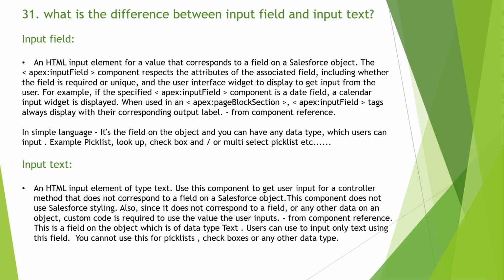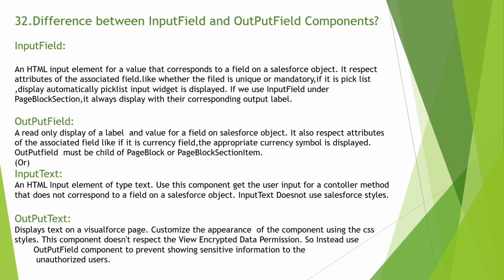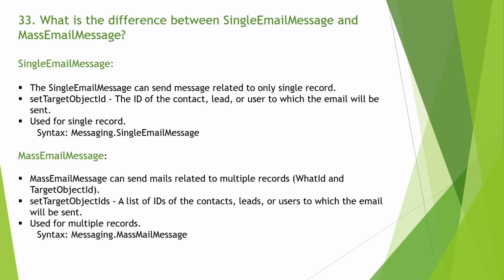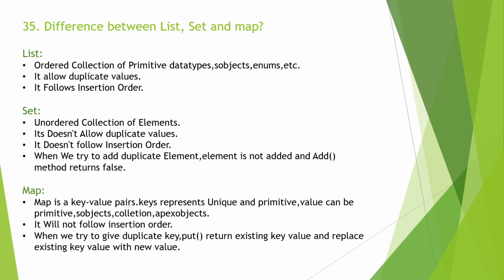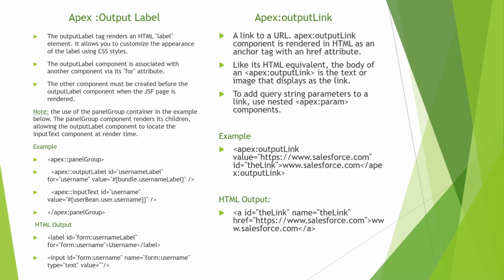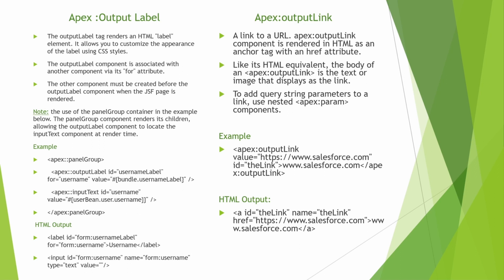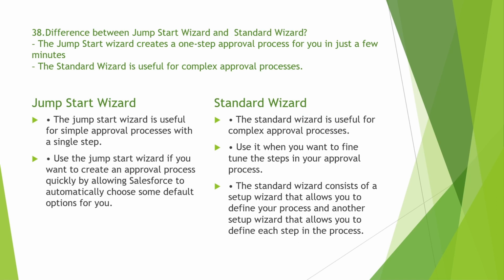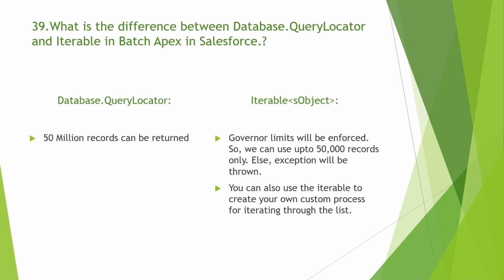Salesforce Interview Questions | Differences | Part 4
31. what is the difference between input field and input text?

32.Difference between InputField and OutPutField Components?

33. What is the difference between SingleEmailMessage and  MassEmailMessage?

34. Difference between Page Layouts and Field-Level Security?

35. Difference between List, Set and map?

36. Difference between Apex :Output Label and Apex:outputLink?

37. Difference between Force.com IDE and Sandbox?

38.Difference between Jump Start Wizard and  Standard Wizard?

39.What is the difference between Database.QueryLocator and Iterable in Batch Apex in Salesforce.?